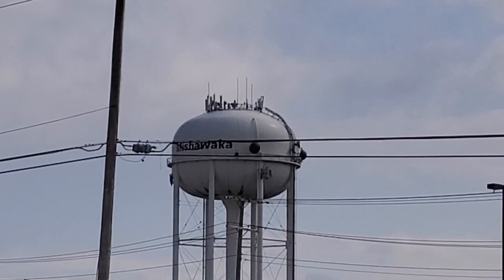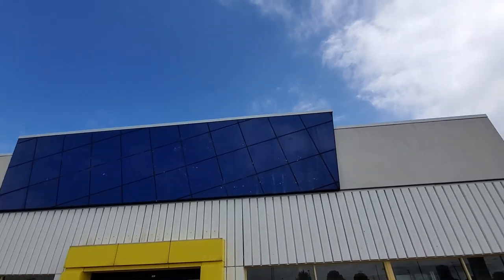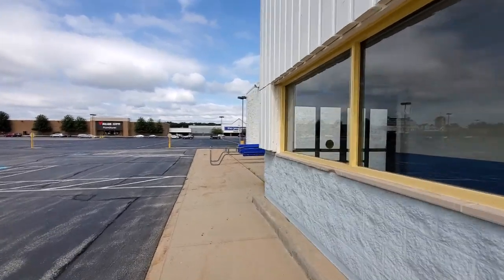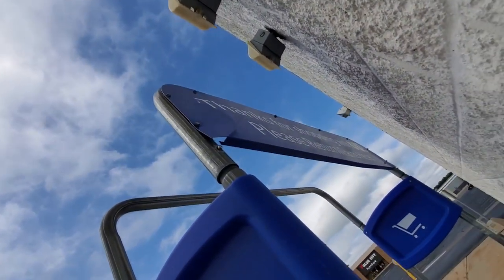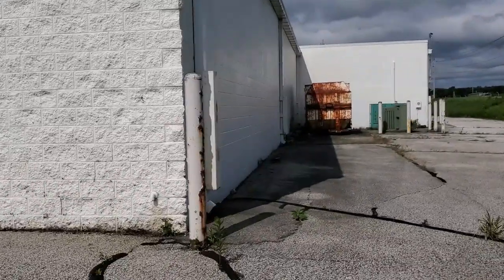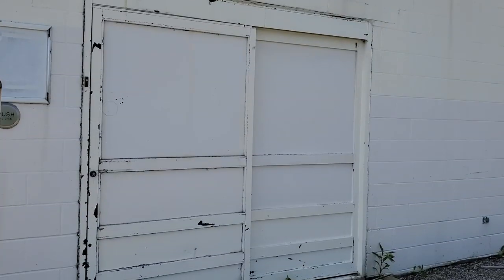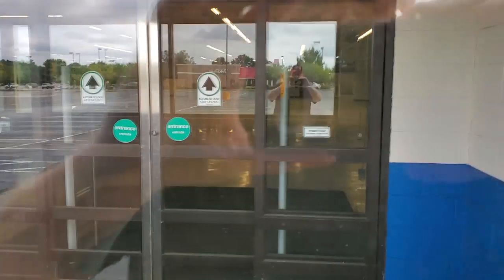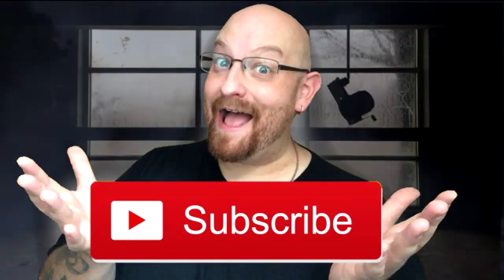ABANDONED TOYS R US - MISHAWAKA INDIANA